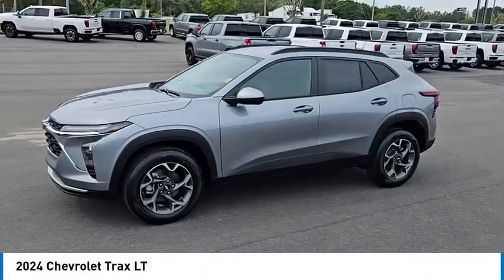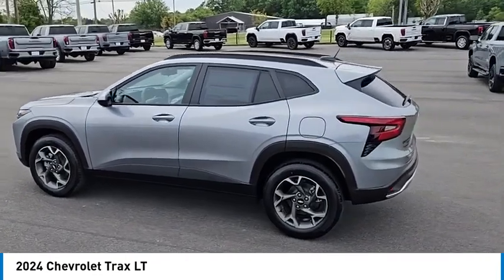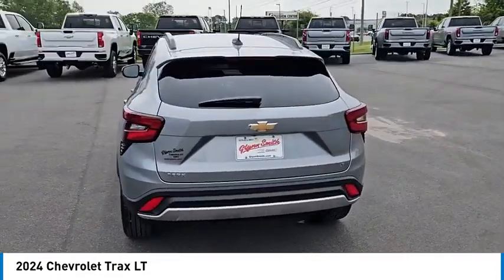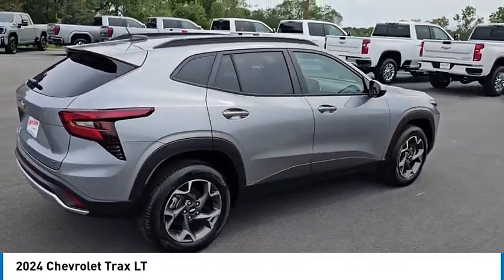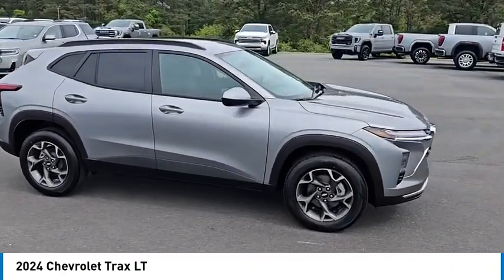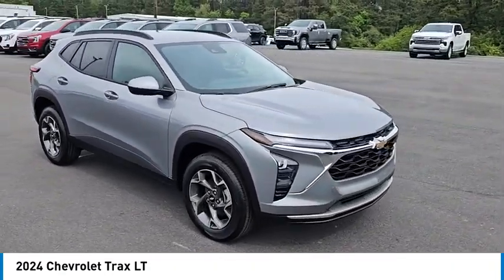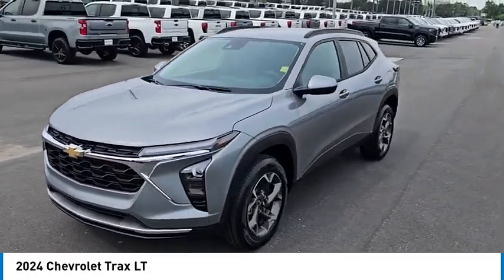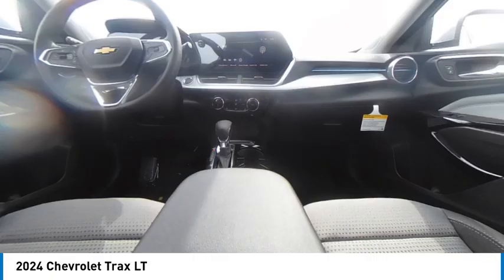2024 Chevrolet Trax R23167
2024 Chevrolet Trax LT [LISTING_USED] [LISTING_NEW] KL77LHE24RC228655 R23167 Sterling Gray Metallic
2024 Chevrolet Trax LT

GLYNN SMITH CHEVROLET BUICK GMC
600 COLUMBUS PARKWAY

Looking for the right sport utility? Today could be your lucky day. this 2024 Chevrolet Trax could be yours.